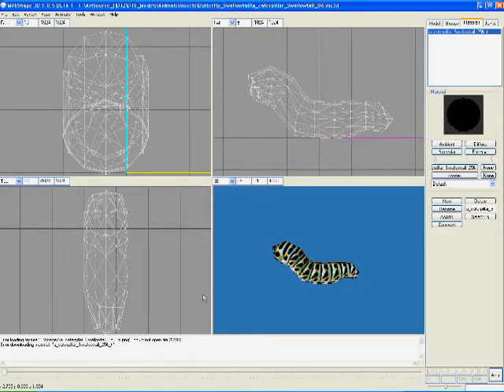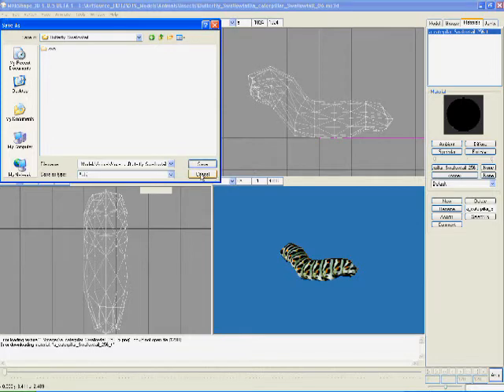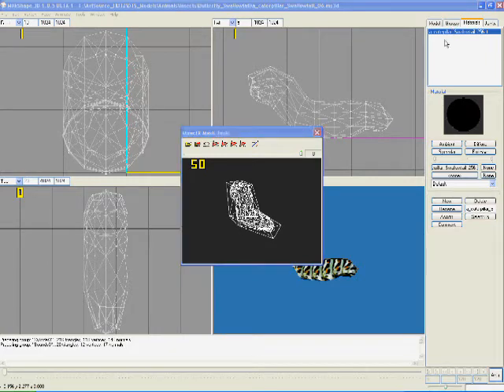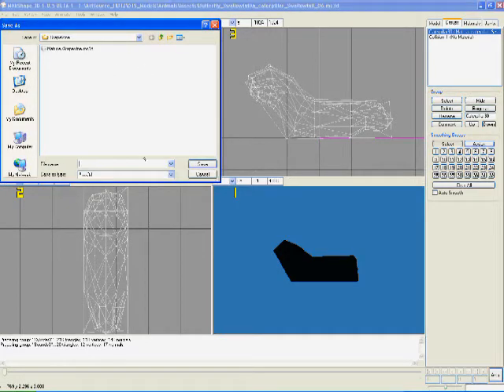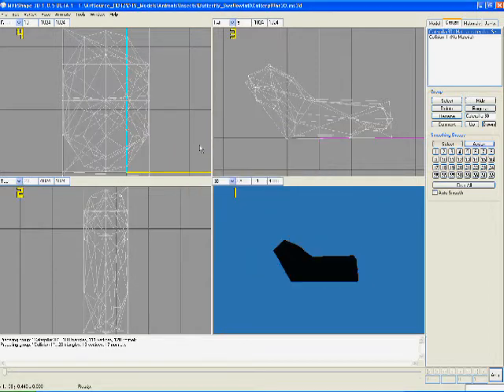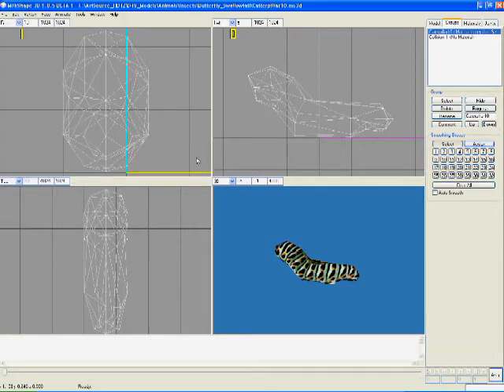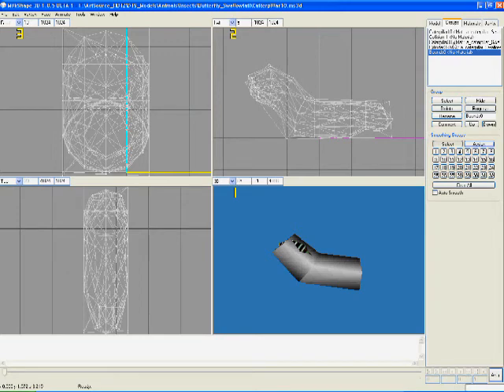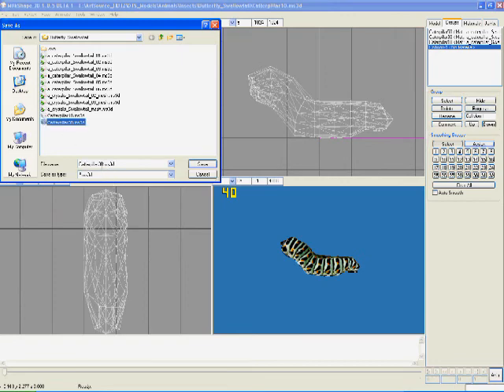Tutorial_LOD-Rig_Animate_in_Milkshape_Part1.avi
Part 1 of 4 in a series to learn how to do LOD, rigging, animation, nodes, and exporting animations using the DTS Plus exporter.  Apply online to Volunteer for our game development team